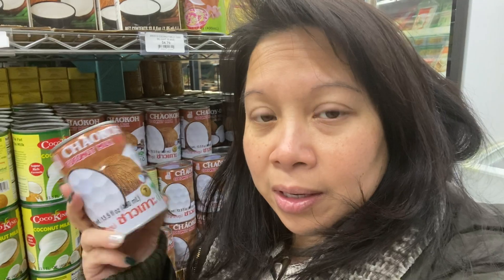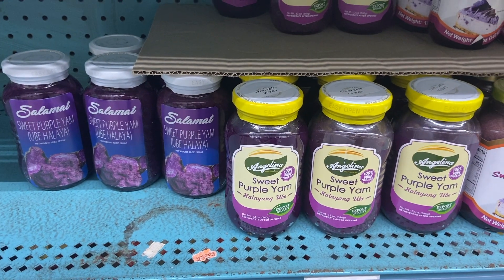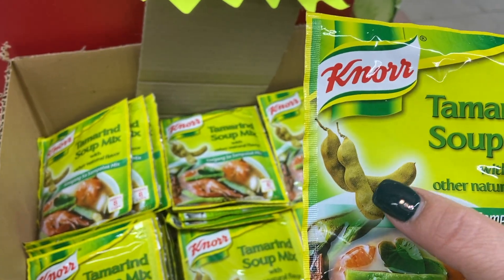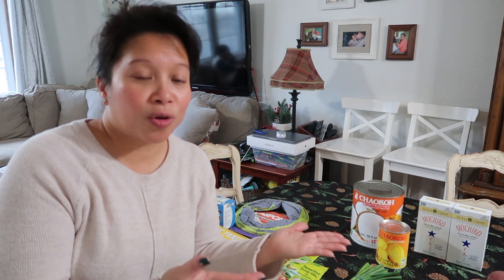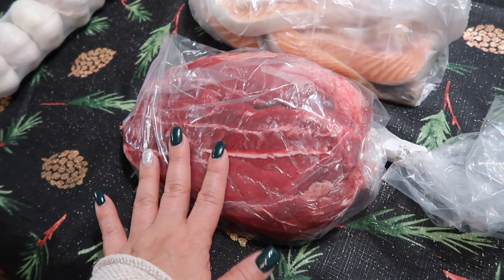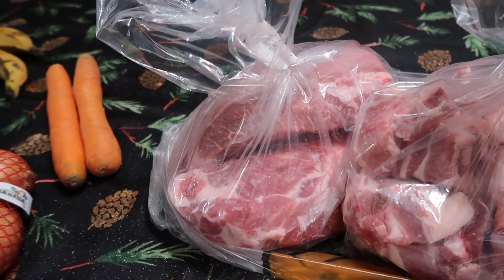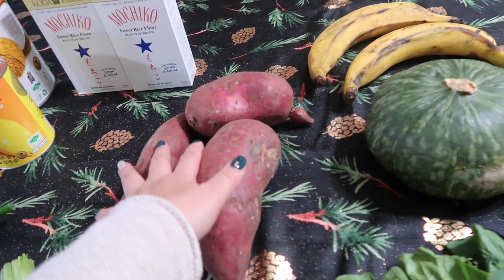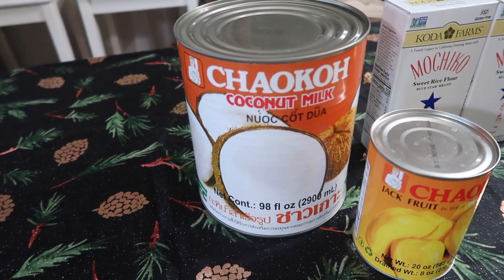Cheap Salmon Sinigang Using Salmon Belly | Asian Groceries | Vlogcember Day 19 2022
Different cultures have various ways on cooking as well different ingredients. Today I shop at an Asian grocery store and shop our meals of the week. The meals are not exactly planned out but we have the ingredients on hand should we decide to cook a certain dish. See what groceries are bought this week and how we can use into a dish.